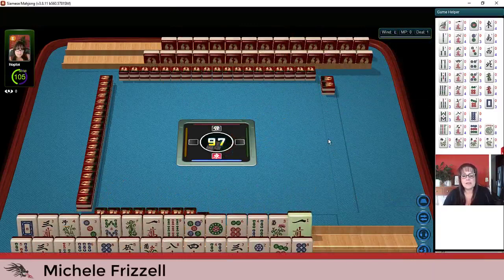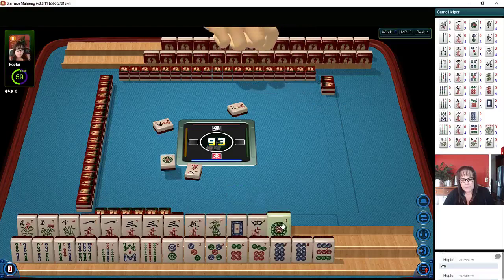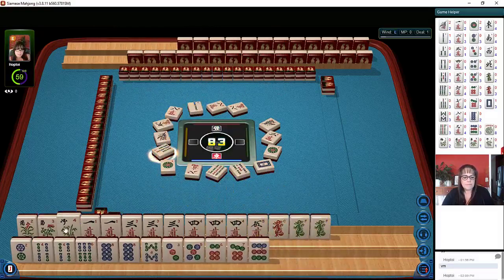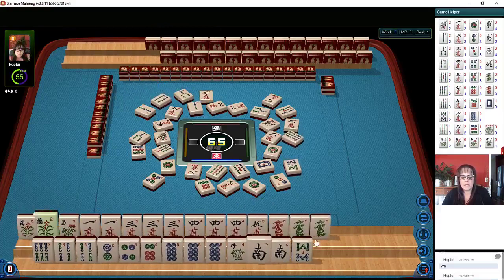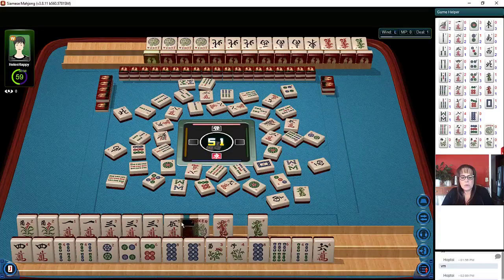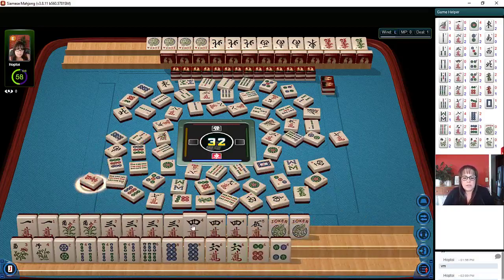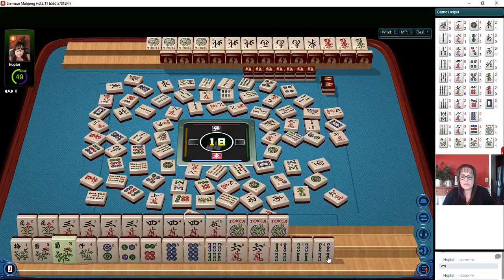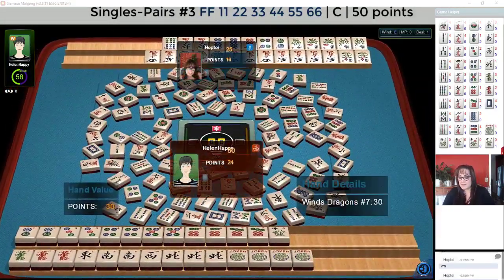National Mah Jongg League Siamese Strategy Theory 20211020